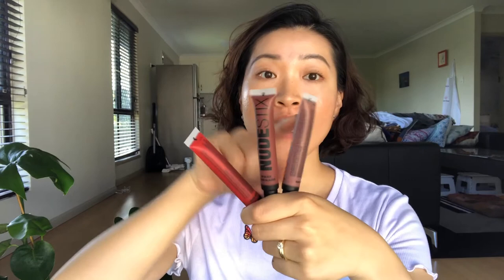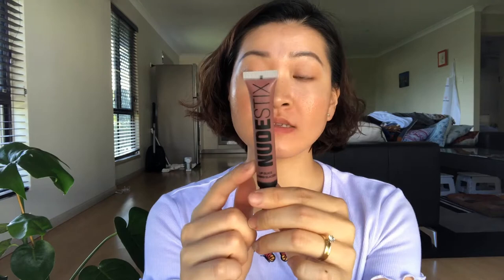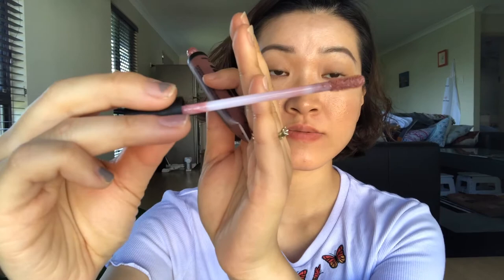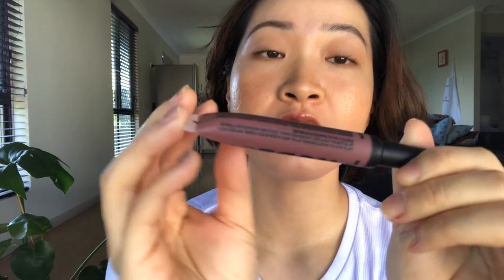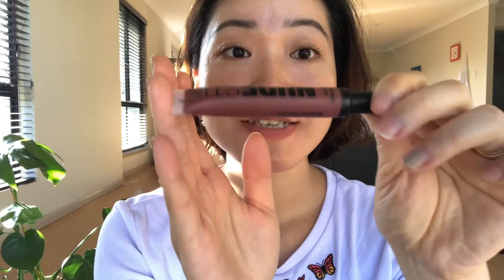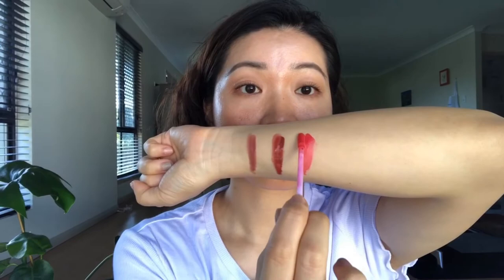NUDESTIX PLUMPING LIP GLACE LIP GLOSS | REVIEW & SWATCHES | sweetastyle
Lately I've been enjoying NUDESTIX plumping lip glace very much! Their Nude 06 is my all time favourite. That's why I went to purchase another two gorgeous colours! Let's try them on together ^ ^

I would love to recieve your comments down below!!!

Filmed & Edited by Sally - my channel  sweetastyle